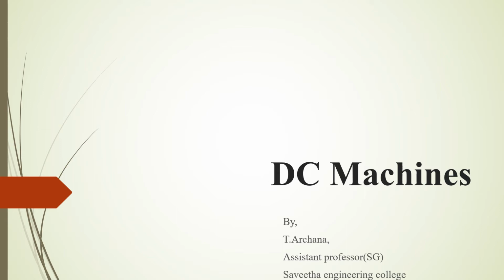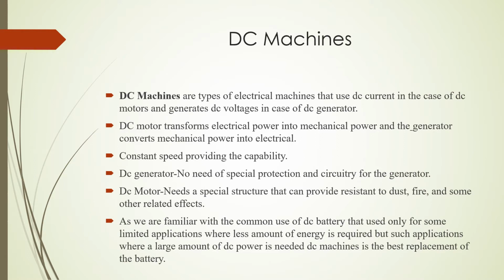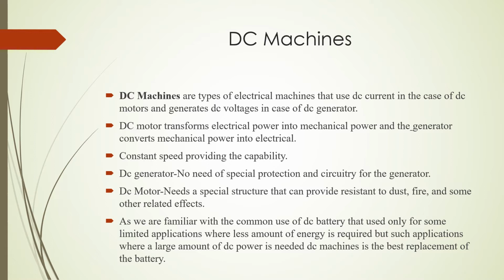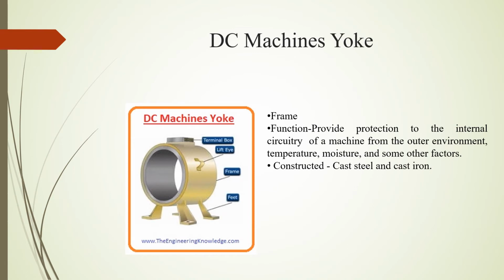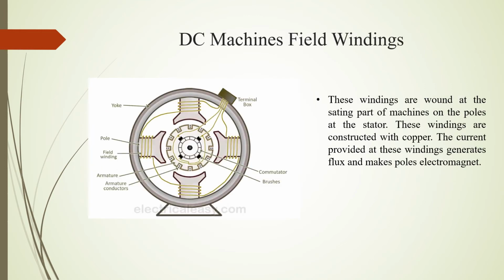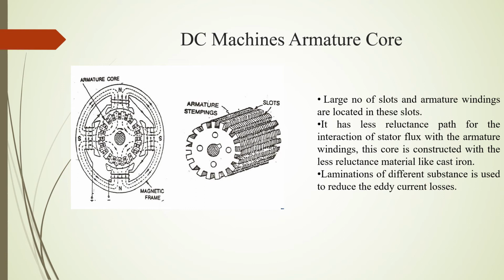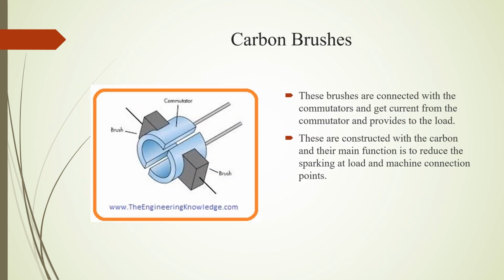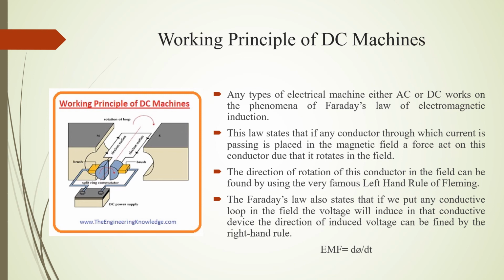BEEE: Unit 1:DC Machines Construction